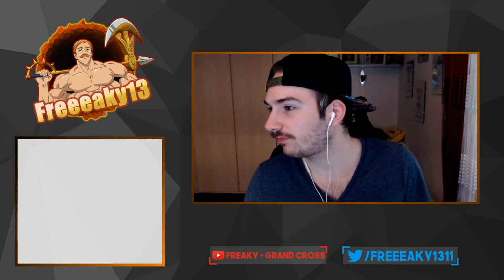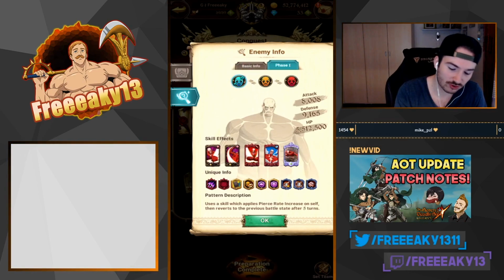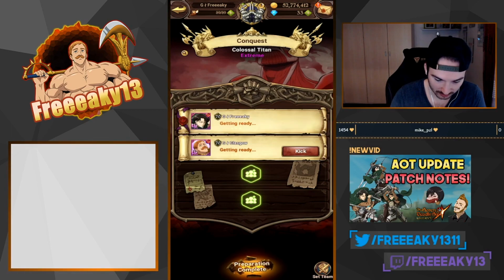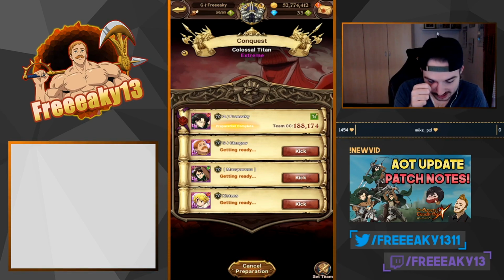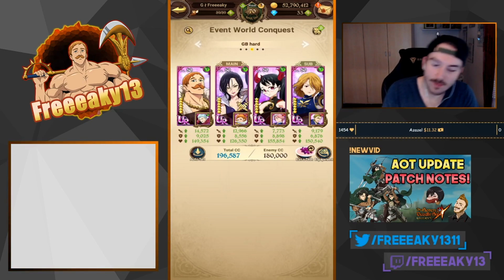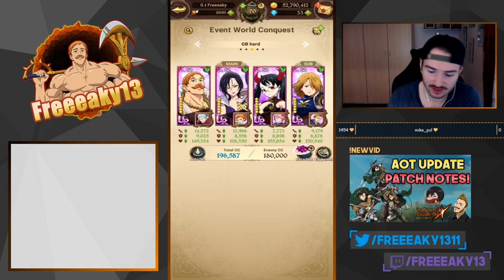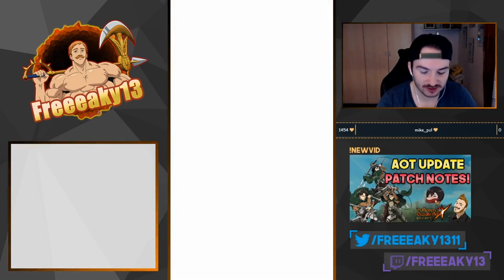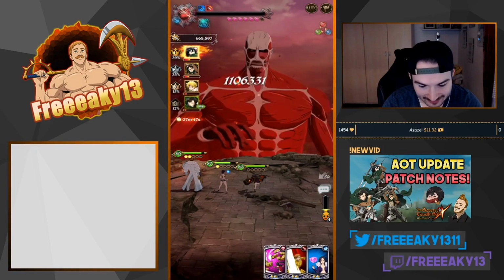COLOSSAL TITAN RAID GUIDE! Titan Conquest Event! | Seven Deadly Sins Grand Cross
Timestamps:
Intro: 00:00
Guide: 01:10
Best Team Fight: 05:25
Alternative Team Fight: 10:27